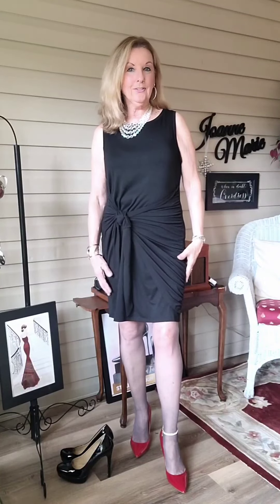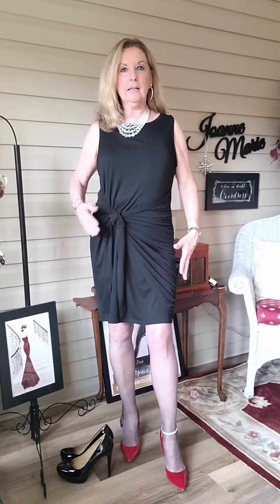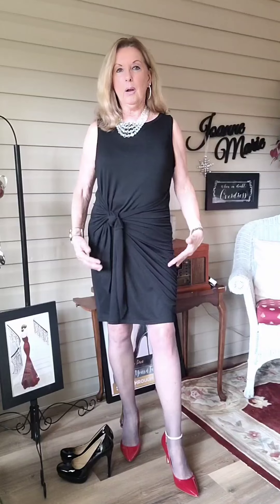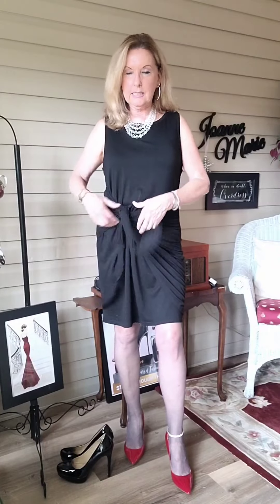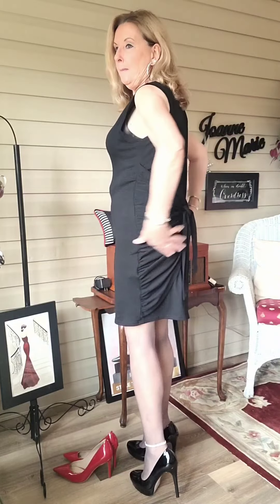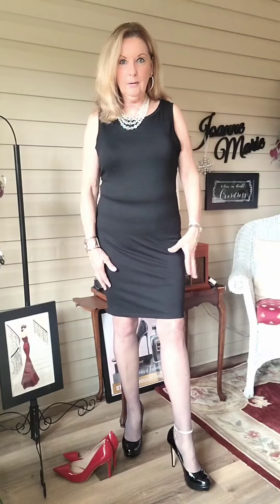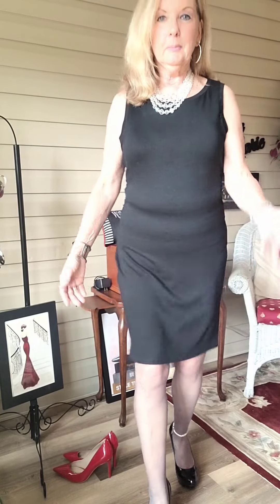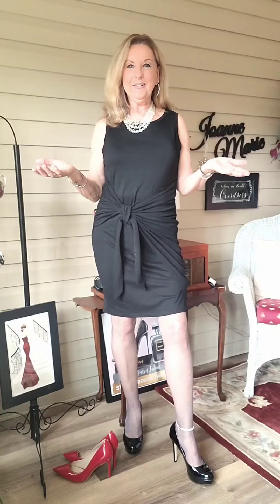Heels? Wedges? Flats? A Cute Summertime Dress on DressLine For Ladies!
Summertime brings out sleeveless clothing including some really cute dresses. Here is one of those dresses available in lots of colors and can be worn not just 1 but 2 ways! Check it out!

Dress from Amazon